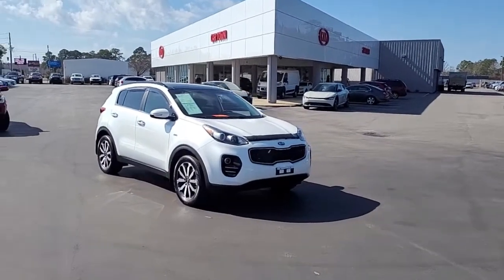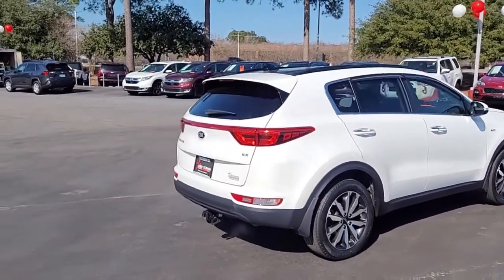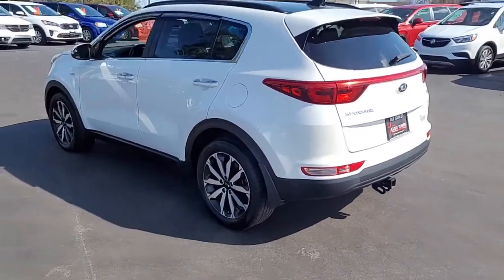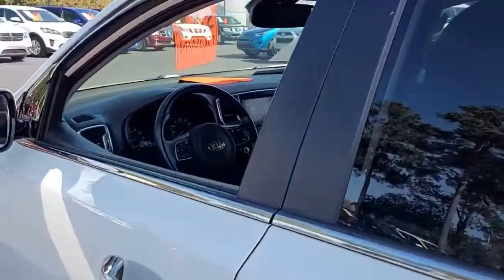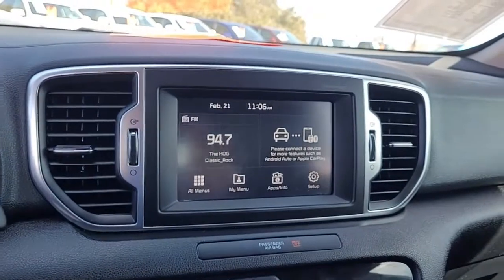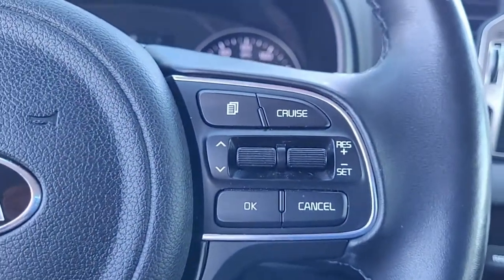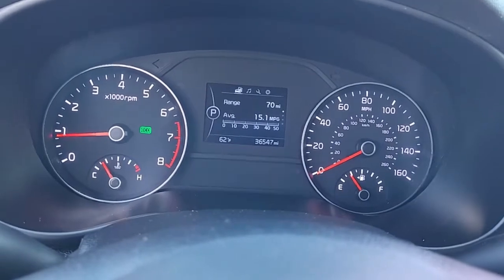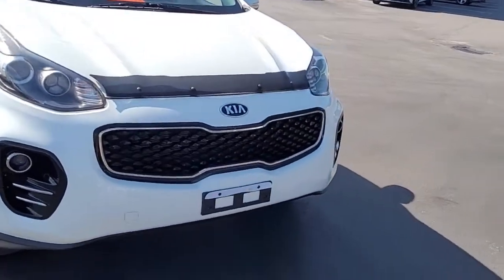P6025 2019 Kia Sportage